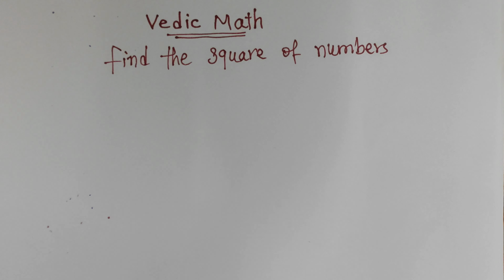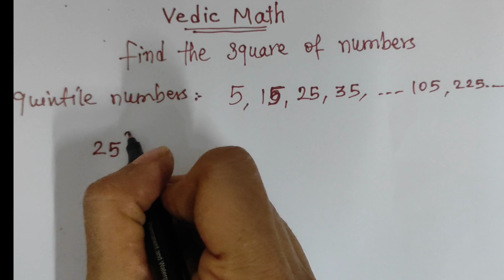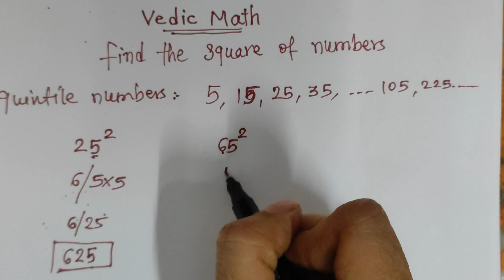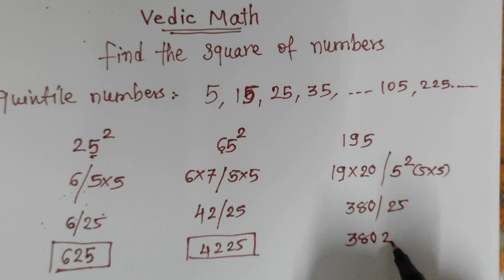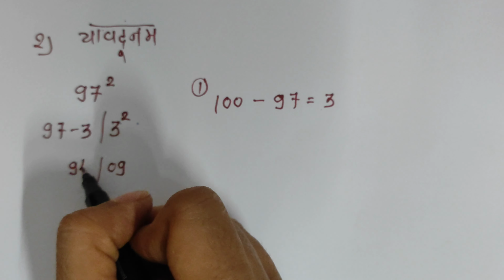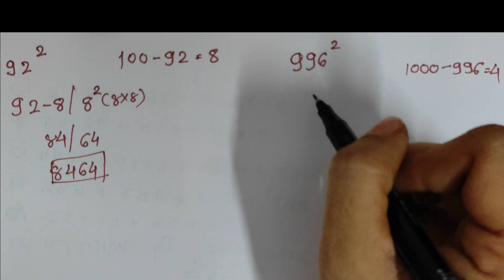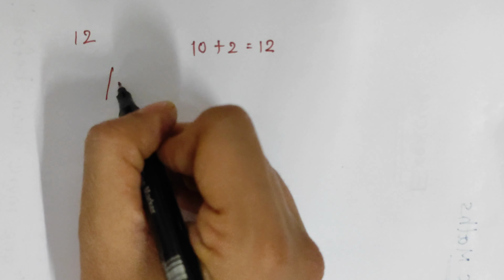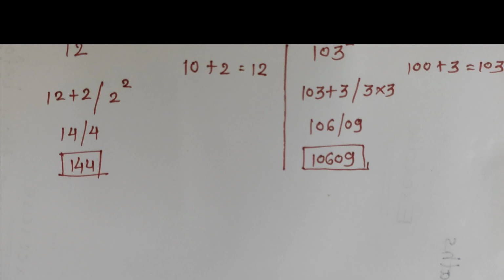How about "Square it Fast: Vedic Math Techniques"?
"Welcome to 'Square it Fast: Vedic Math Techniques'! Our channel is dedicated to making math simple, quick, and fun with Vedic math tricks for squaring numbers. Whether you're a student looking to excel in exams, a math enthusiast, or just someone who loves numbers, our easy-to-follow tutorials will help you master the art of squaring numbers in no time.

channel👉 @VedicMathMinds